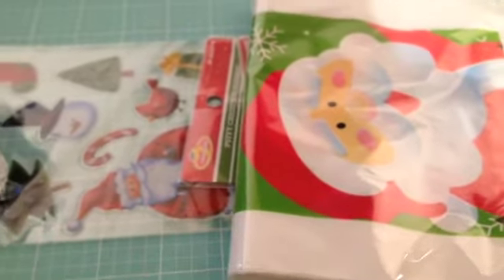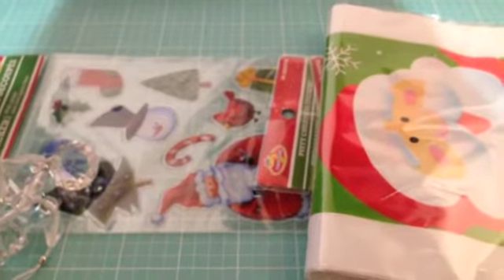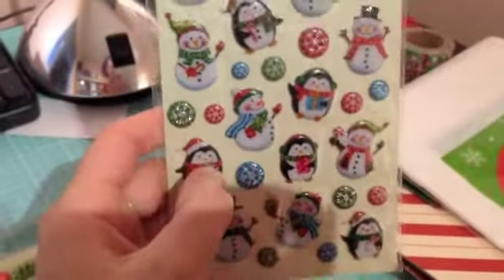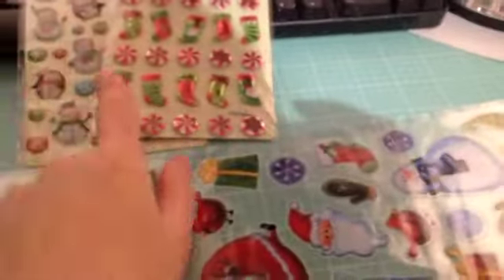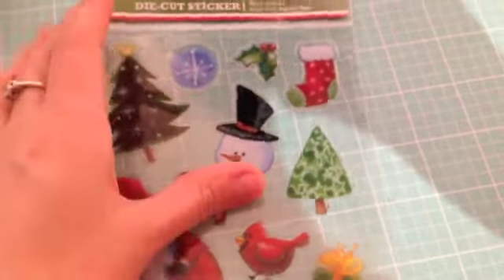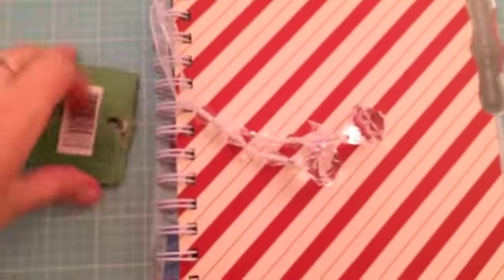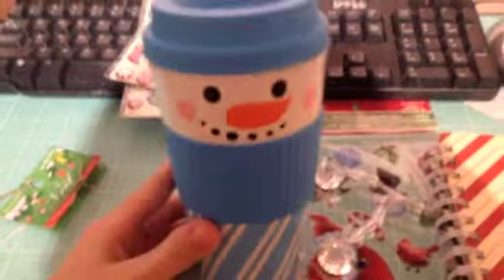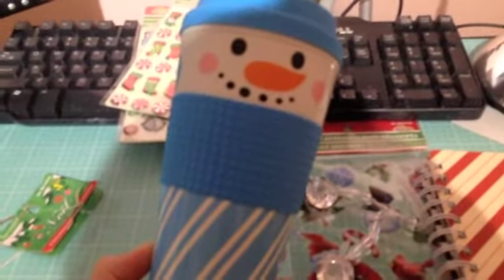The Smallest Haul Ever